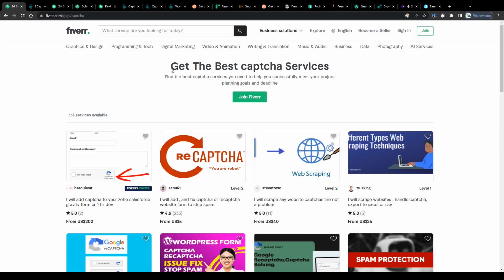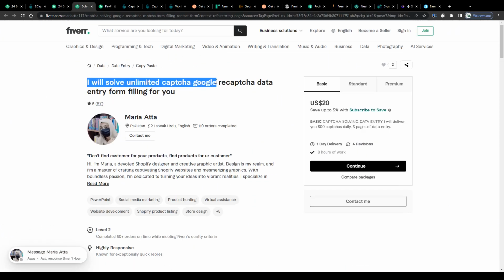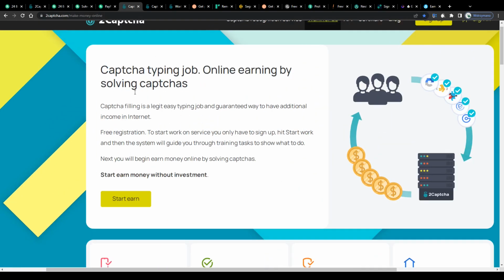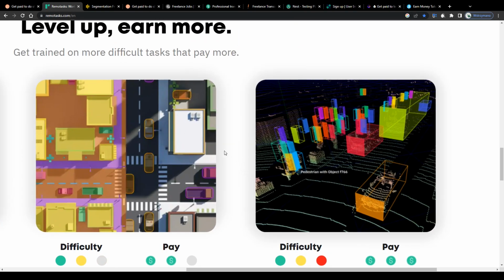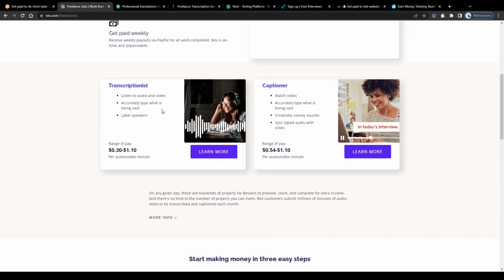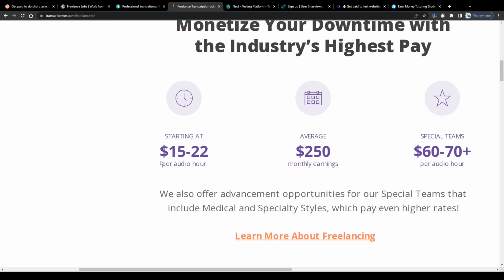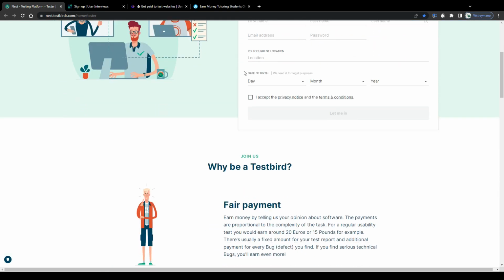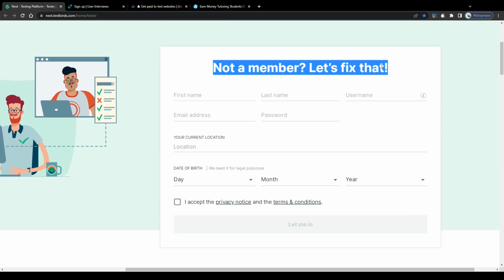5 Best Online Jobs That Pay Via PayPal (EASY & FREE)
In this video we are going to present to you five side hustles and online jobs, that pay via PayPal.

YouTube Tools that we use for topic research, recording voiceovers & scenes, video production, etc.:

- VidIQ
- Audacity
- OBS
- Shotcut
- Adobe Illustrator